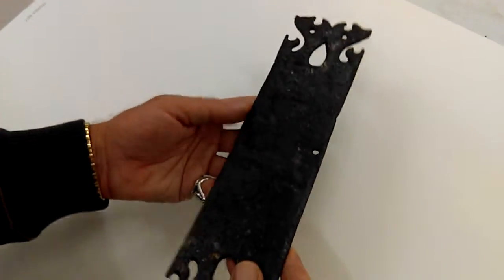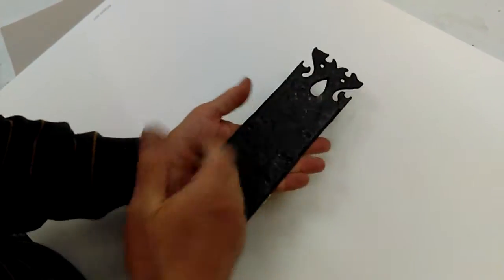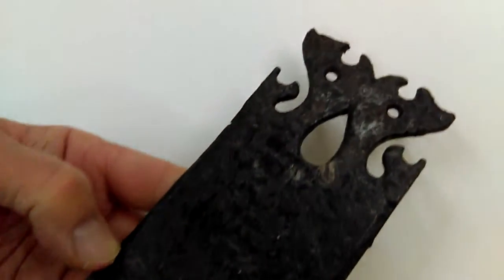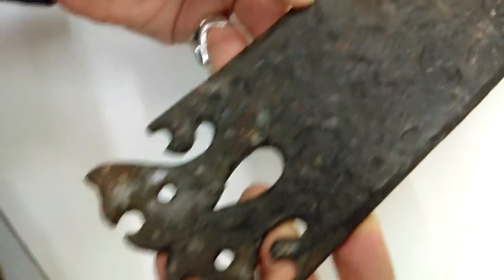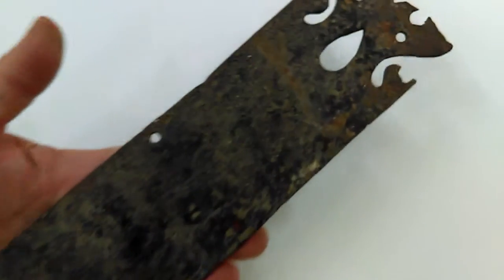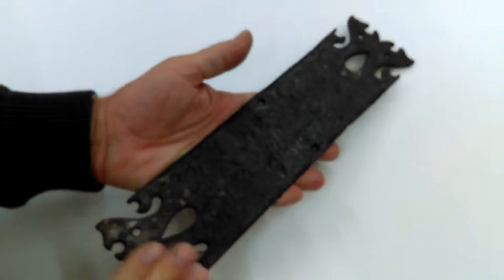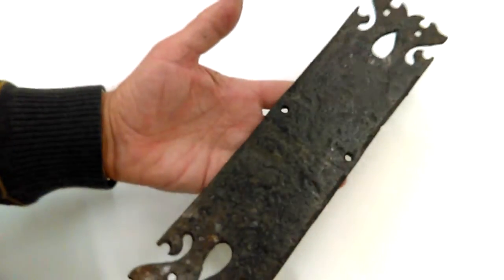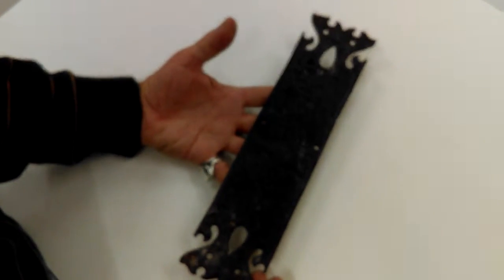HEAVY ARTS & CRAFTS RUSTIC HAND-HAMMERED METAL FINGER PLATE for EXTERNAL DOOR.